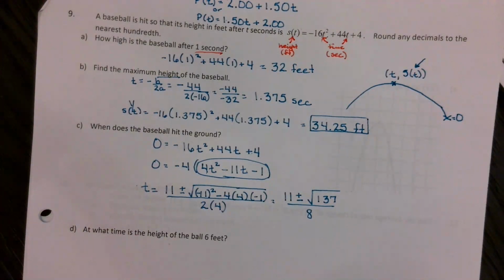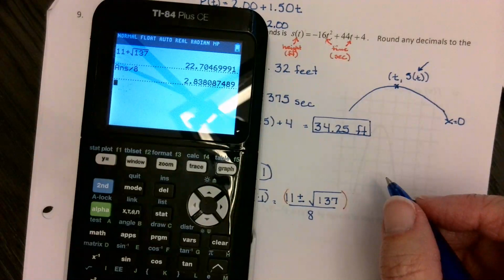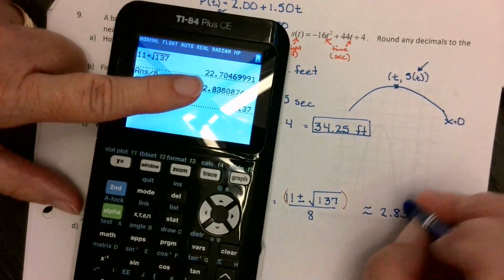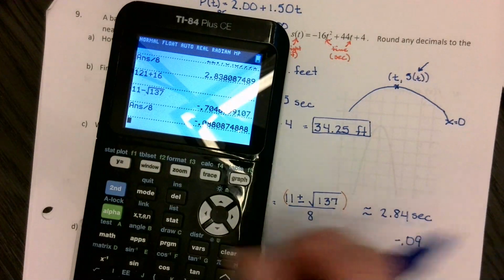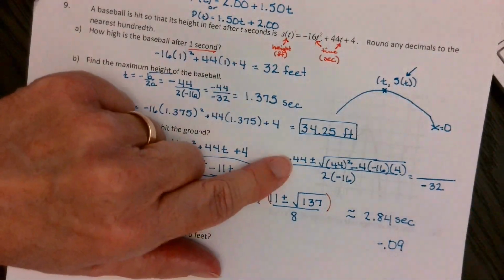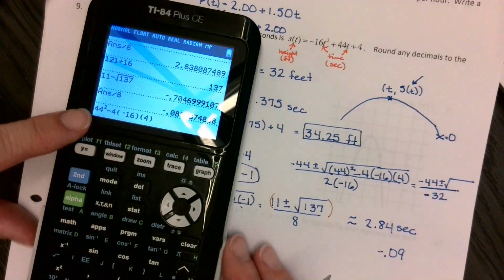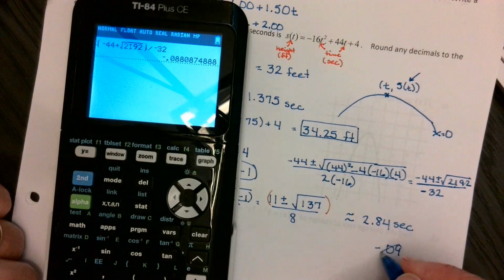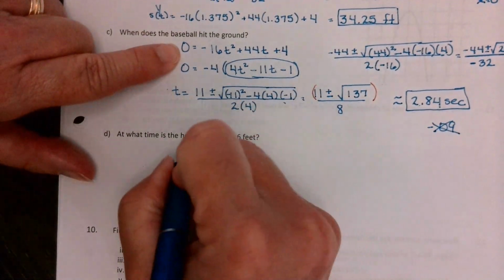Math 1130 Final Review (Part 3)